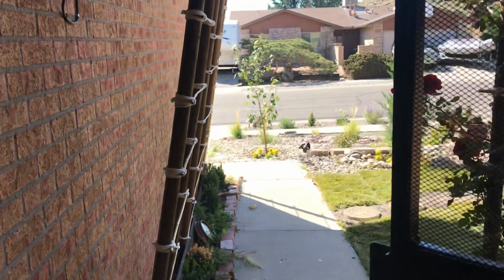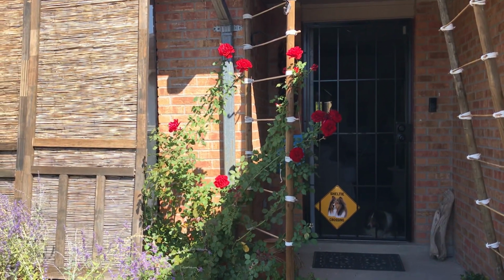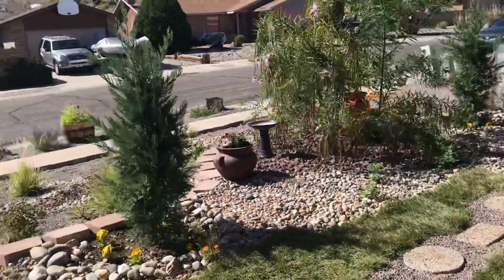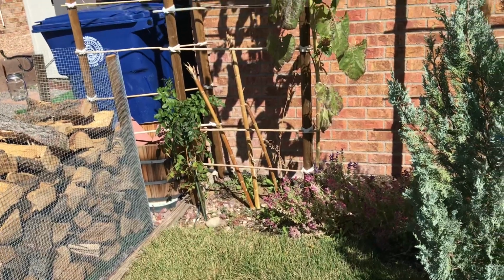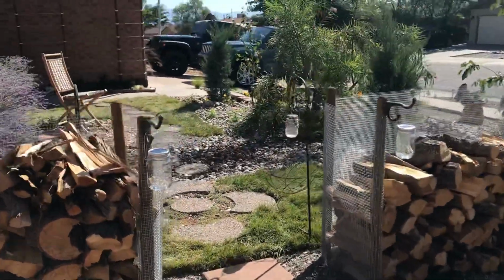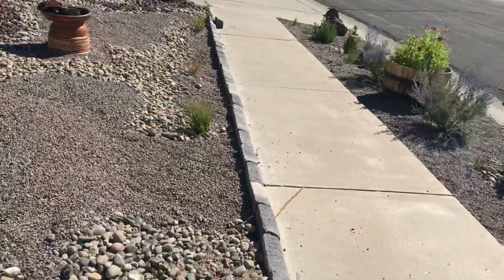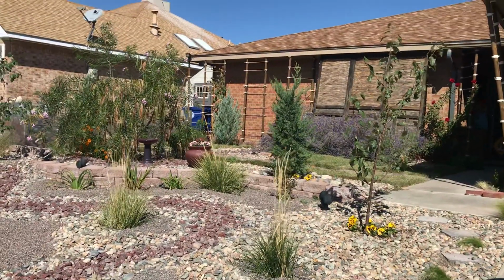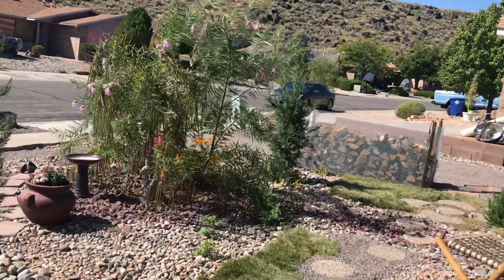Desert cottage garden tour October 2019!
We interrupt our regular programming of balloons, balloons and more balloons for the October tour of the desert cottage garden! Don’t worry we’ll be back to balloons tomorrow!